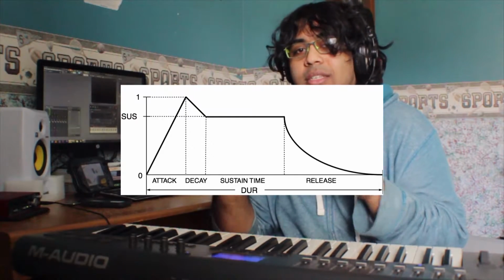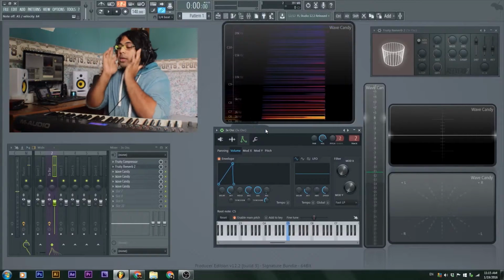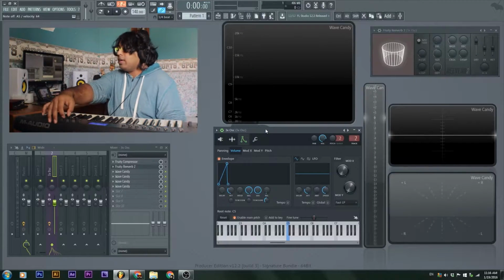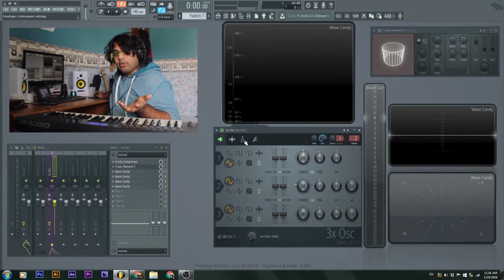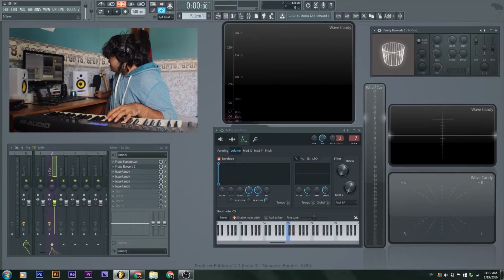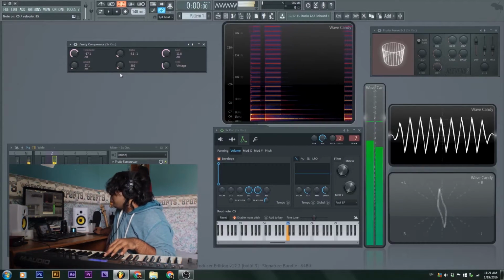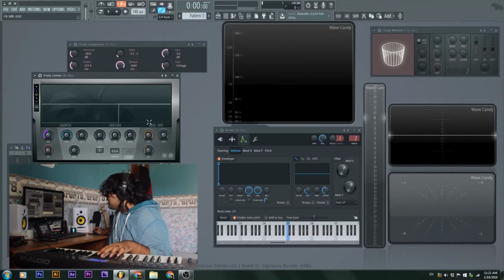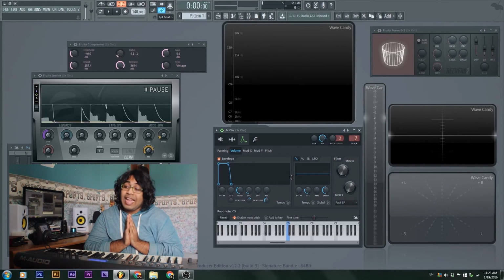DAW Terminology - ADSR ( Attack, Decay, Sustain, Release )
ADSR, Sounds like some type of Yu Gi Oh card Positions but nah It's music terms I promise you. ADSR is the lines that you draw in an envelope. An Envelope is a control of a sound in simple terms for how it is played. Watch the video to learn it all up!

If you're reading this, Let me know what would be a good envelope ADSR set for a Instrument in an Orchestra. Chose any instrument, and let us know! The more different instruments, the more we learn! -_^

Random line for the day.

Happi Tell em pull up a bitch nd tell em I'm Yawnninnng